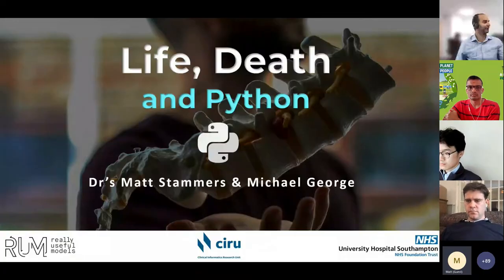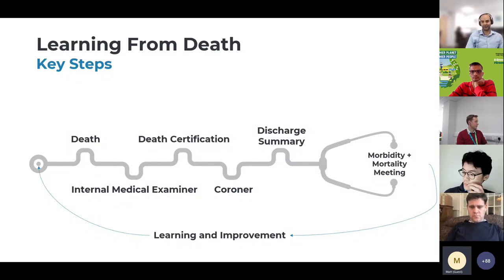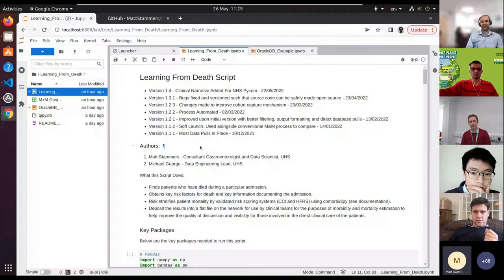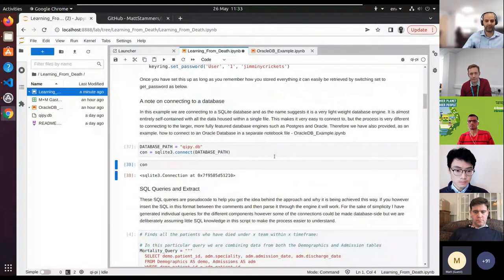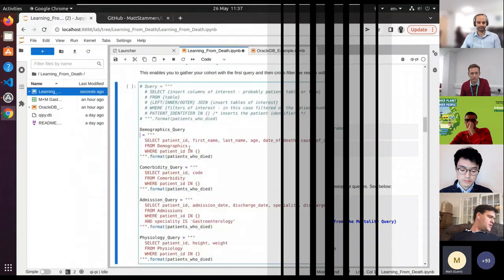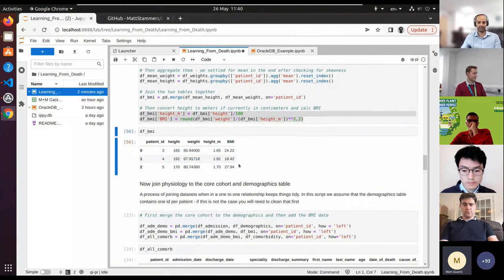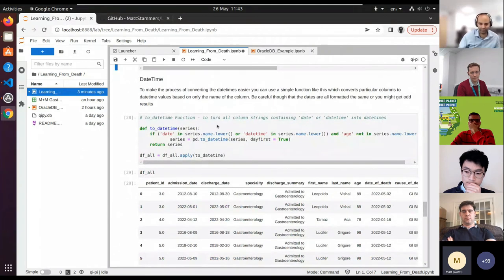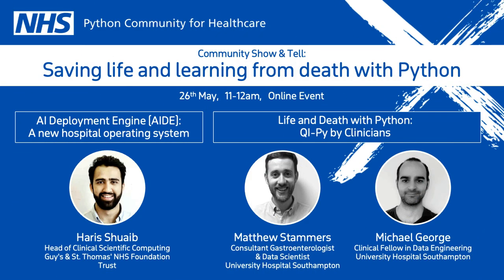Life and Death with Python: QI-Py by Clinicians (Part 1)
Speaker: Michael George - Clinical Fellow in Data Engineering, University Hospital Southampton (UHS)
Clinicians often feel stumped when trying to cross the divide between programming and deploying those innovations in real-world clinical settings. Questions such as: How do I connect my python script to the hospital database? How do I navigate the IG barriers? and How do deploy the outputs to affect clinical practice and get stakeholders interested? We hope to inspire you to break through these barriers.